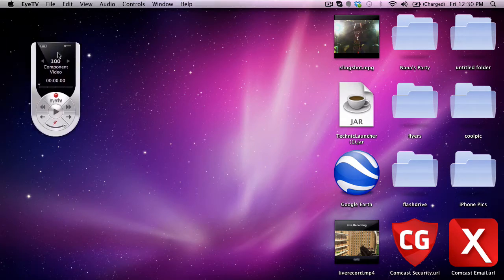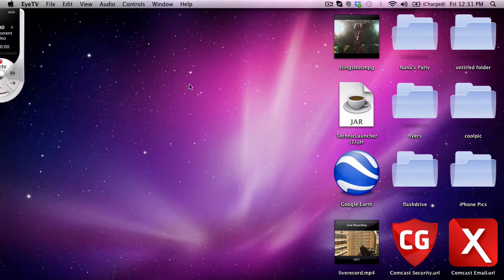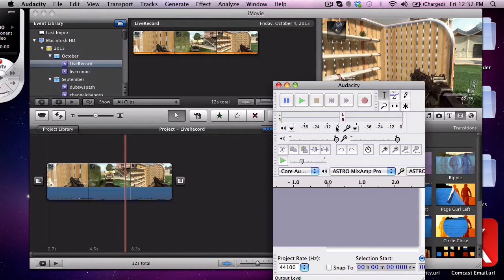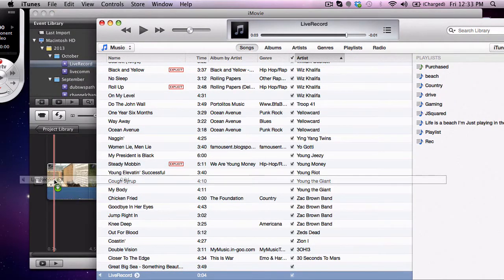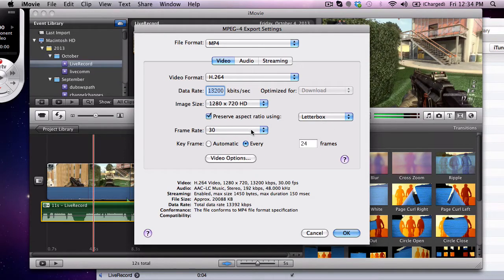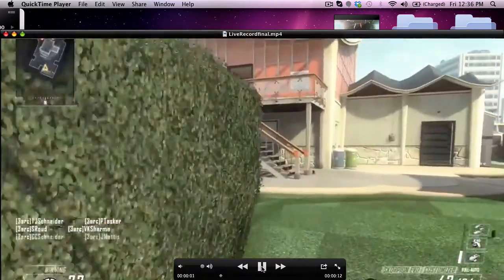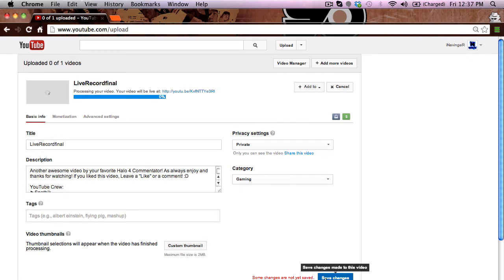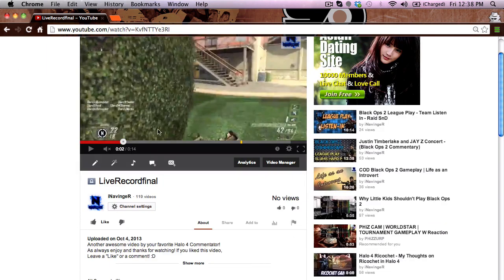How I Make a Video - Hauppauge HD PVR, EyeTV, IMovie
In this YouTube tutorial video, I show you how I make and upload videos using my Hauppauge HD PVR, EyeTV and IMovie. I also show you my settings that I use while exporting fro iMovie. These settings, along with my other devices, allow you to upload an HD Quality video. Enjoy!